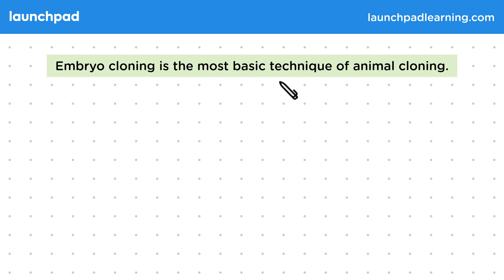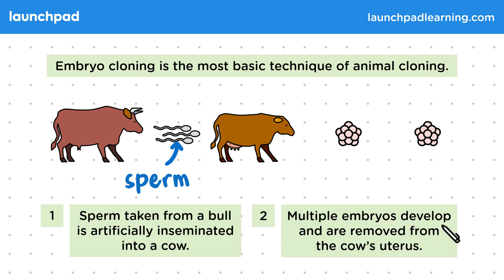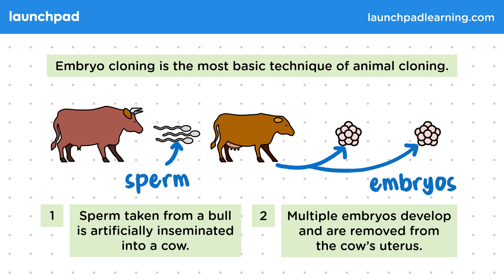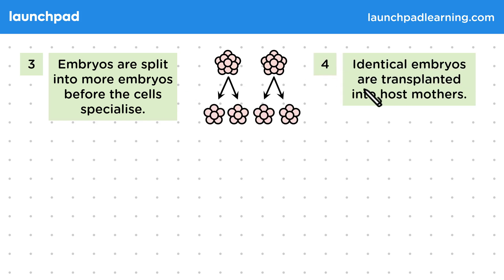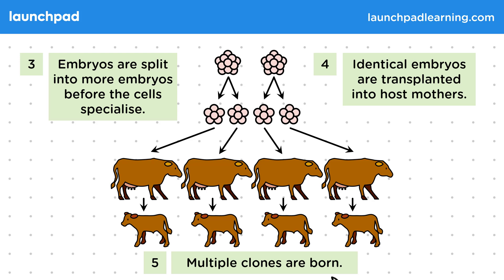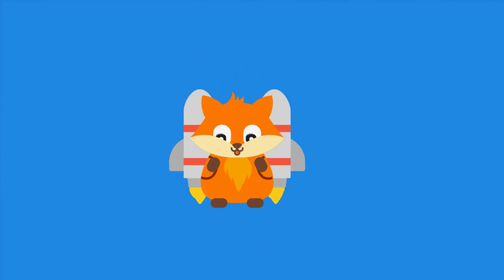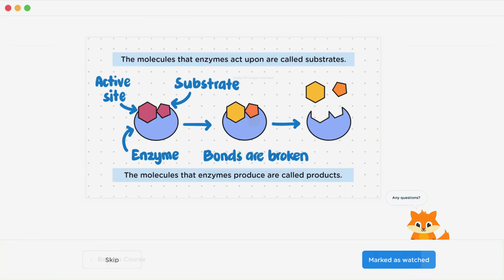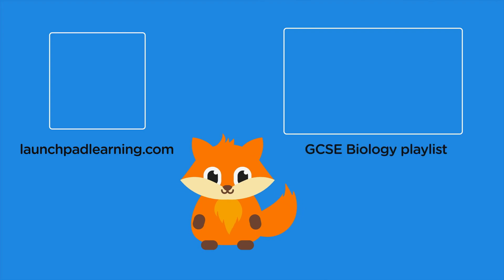Embryo Transplants - GCSE Biology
🦊 In this GCSE Biology video, we explain embryo cloning, a method used to create multiple identical offspring from animals with desirable traits. Initially, sperm from a bull is artificially inseminated into a cow, resulting in the development of multiple embryos. These embryos are then removed from the cow's uterus, split into more embryos, and finally transplanted into host mothers, leading to the birth of multiple clones with uniform characteristics. This technique is commonly employed to propagate animals with desired traits, like high milk production in dairy cows.